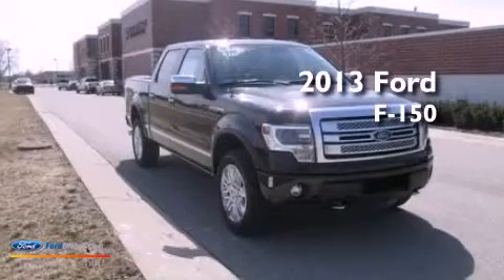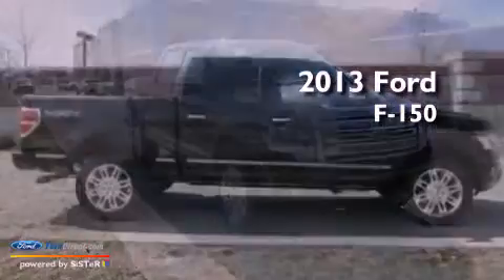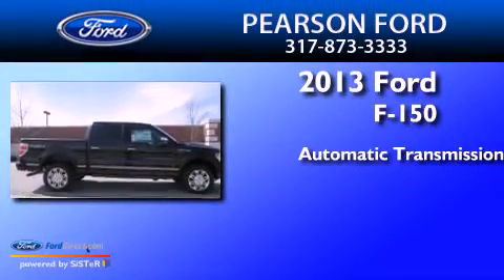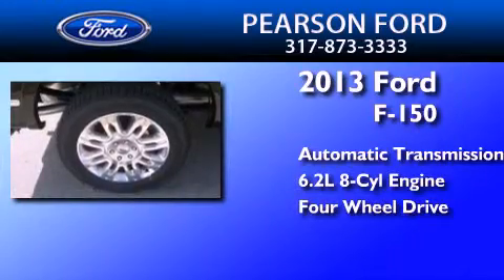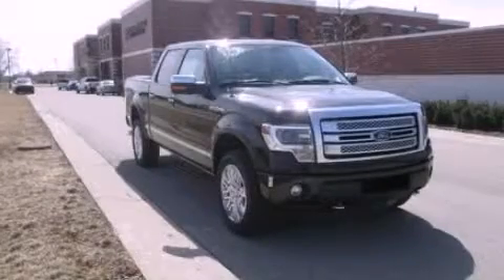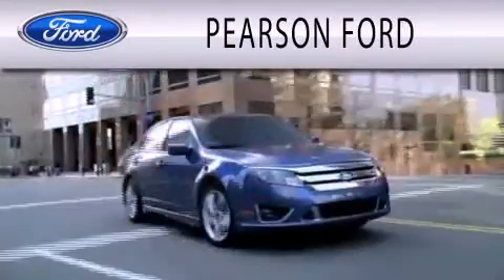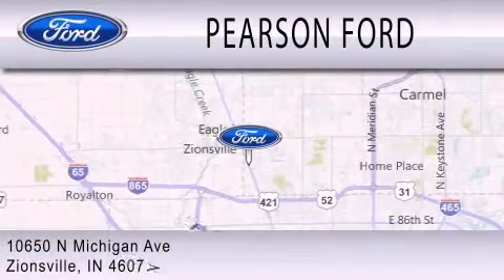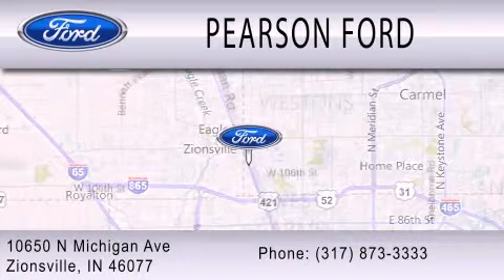2013 Ford F-150 Zionsville IN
Year : 2013
 Make : Ford
 Model : F-150
 Engine : 6.2L V8 16V MPFI SOHC
 Trans . : 6-SPEED AUTOMATIC
 Exterior : KODIAK BROWN METALLIC
 Miles : 6

 Stock : 20368